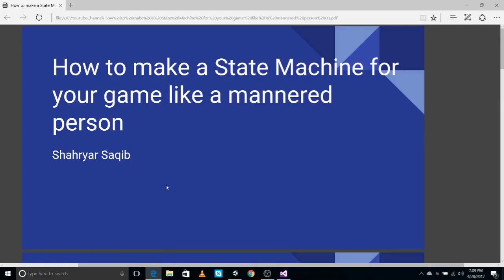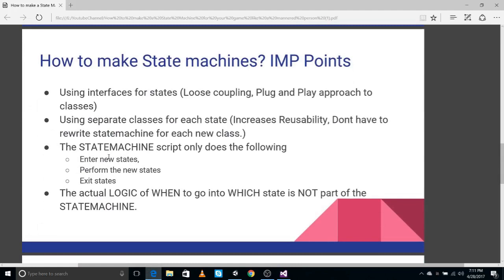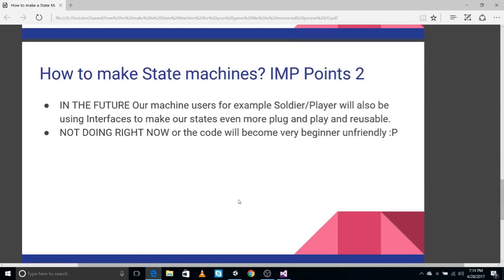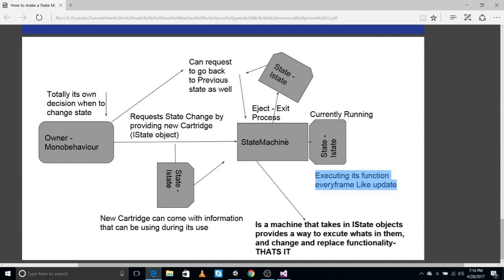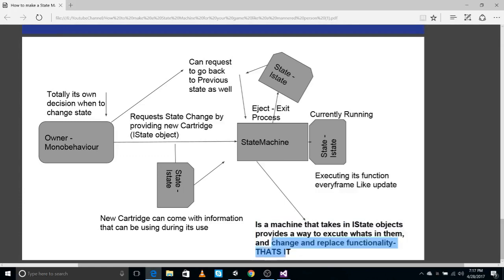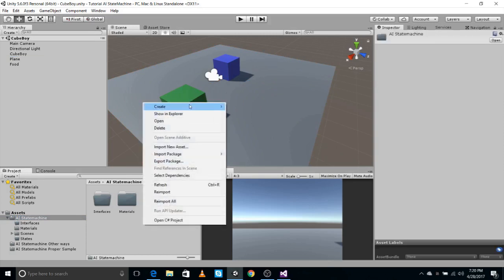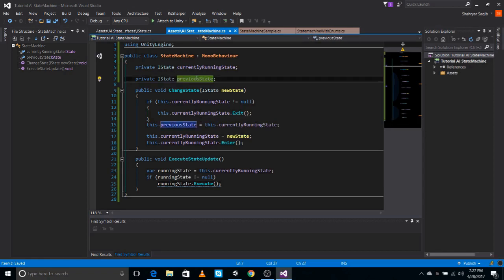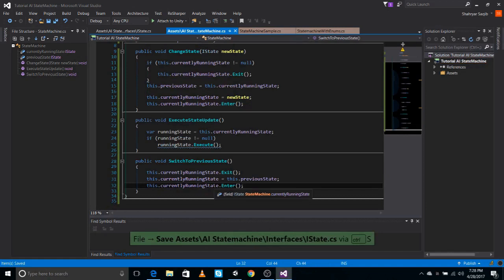How to make a State Machine for your Unity game like a Sir PART 1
Tutorial on how to make State-machine AI for your UNITY3D Games Part 1